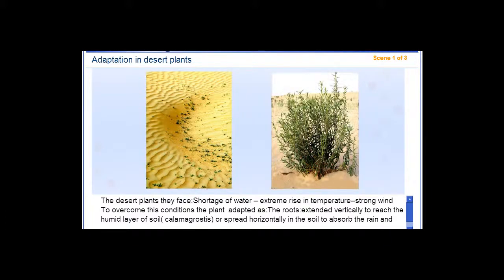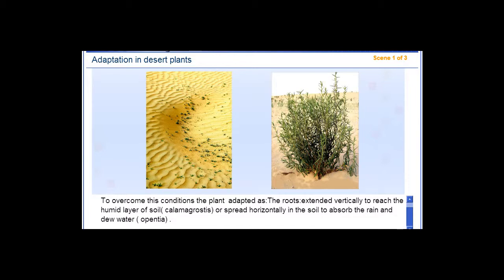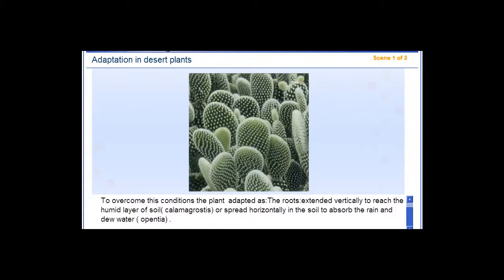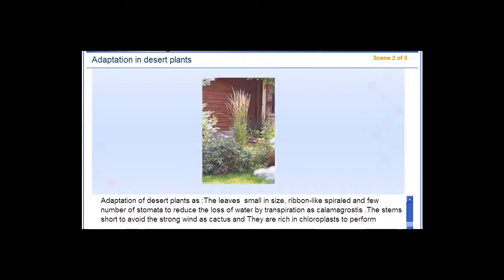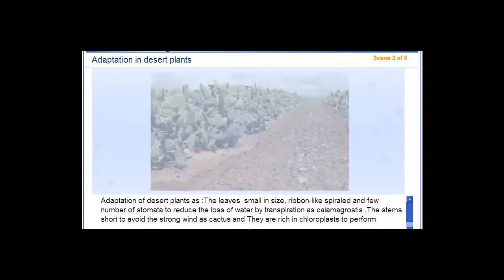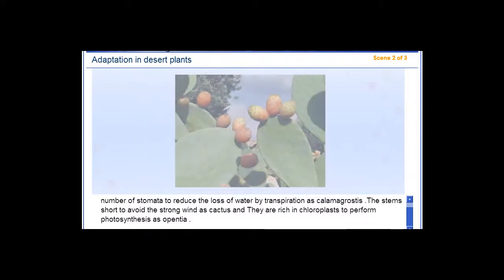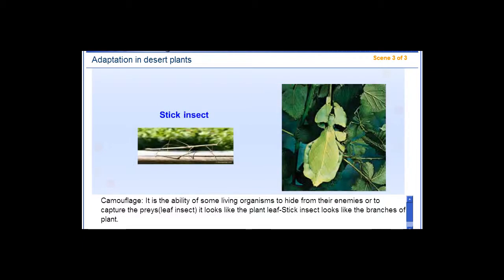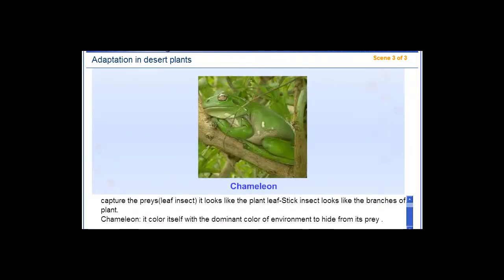Adaptation in Desert Plants